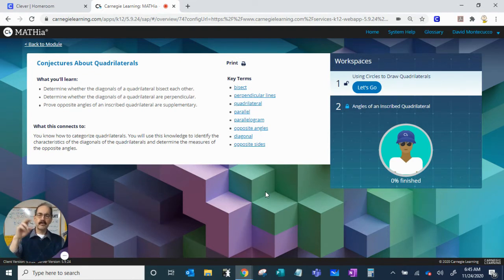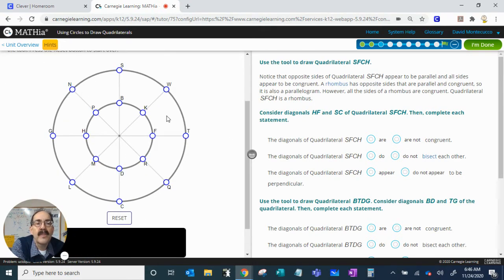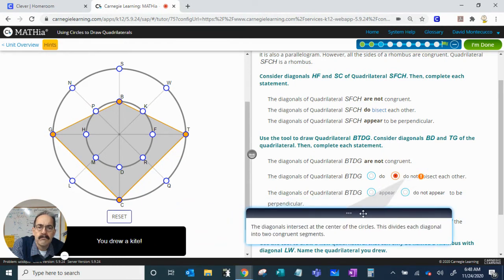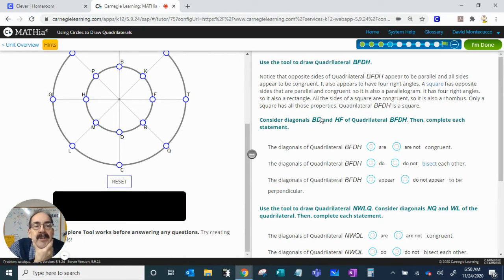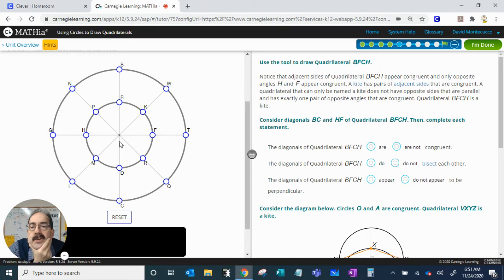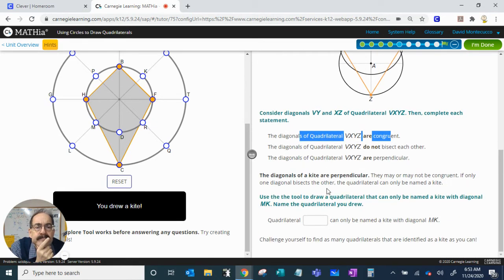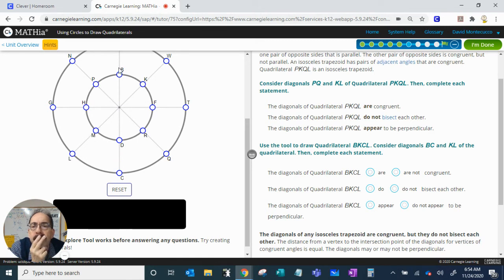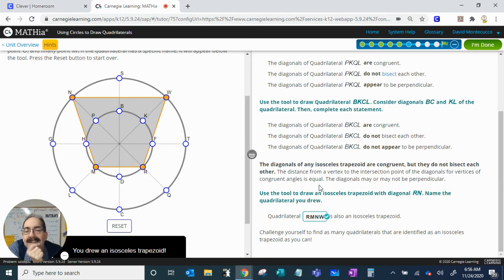WK11 Nov 30 Mathia quadrilaterals part 2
Week 11 Nov. 30 Mathia Quadrilaterals part 2